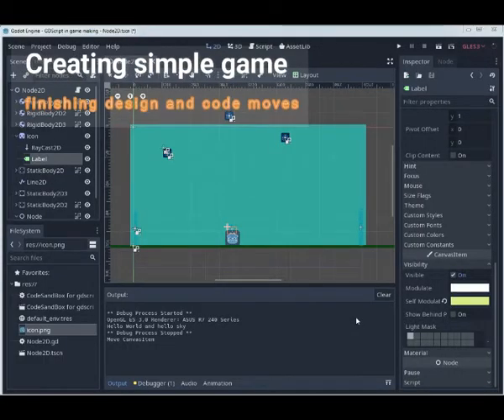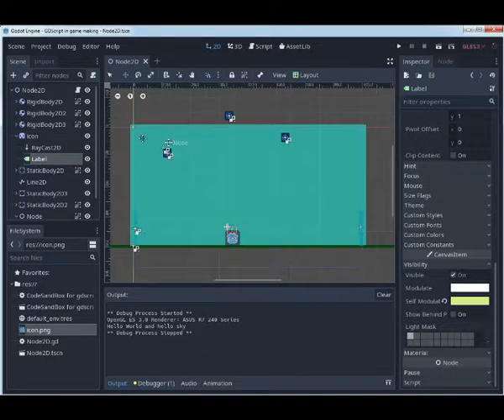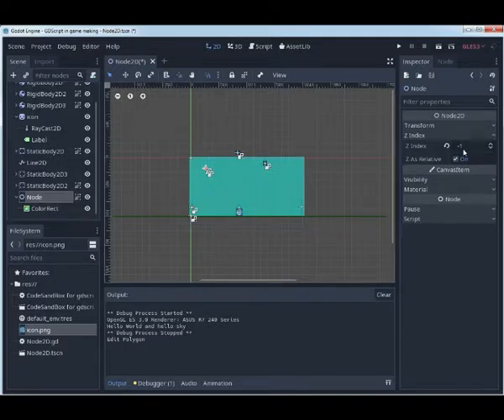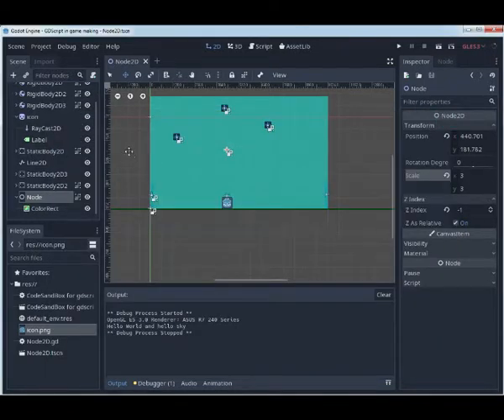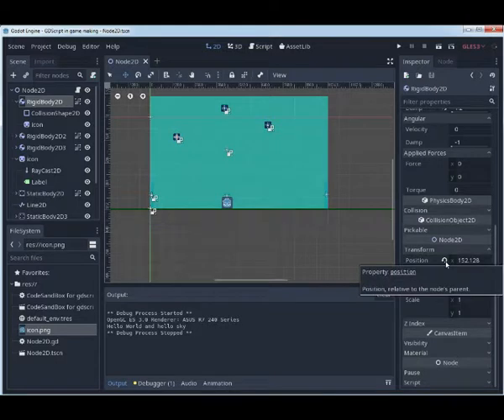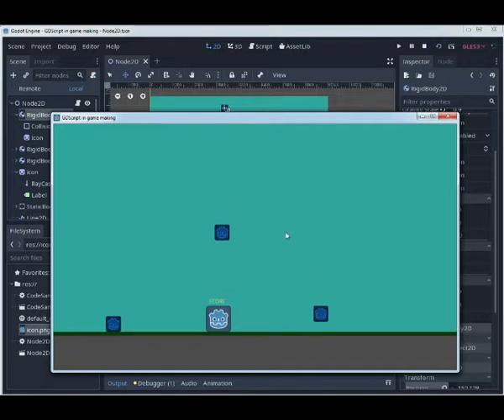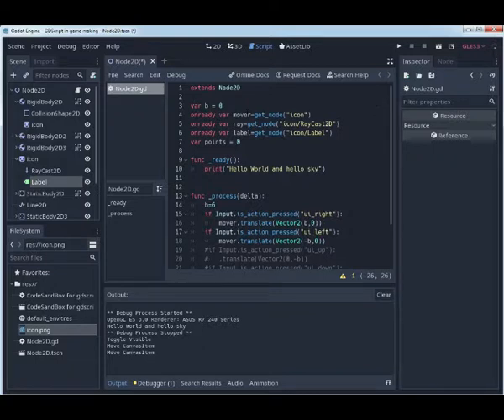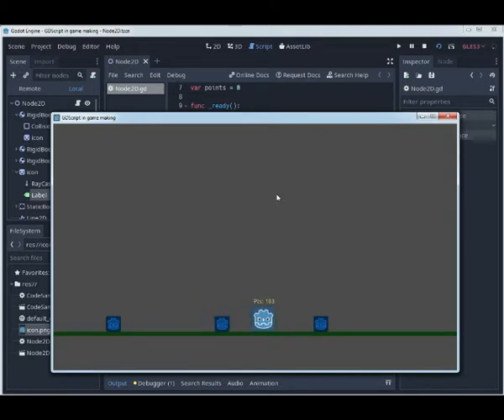Finishing creating an simple game - design and score coding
Let's finish creating a simple game in Godot 3.1
This group of lessons can be a continuation of free GDScrip course or completely new lessons group for Godot 3.1 beginners because of the intro in the first lesson.

More Godot 3.1 game creating lessons ...